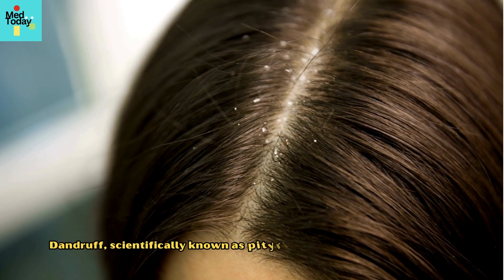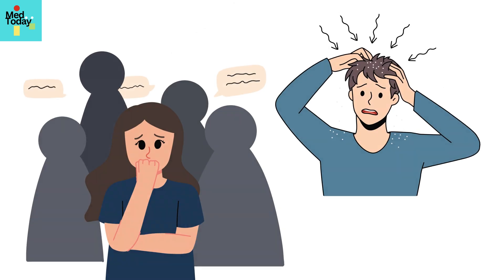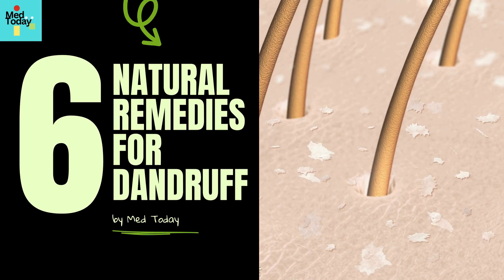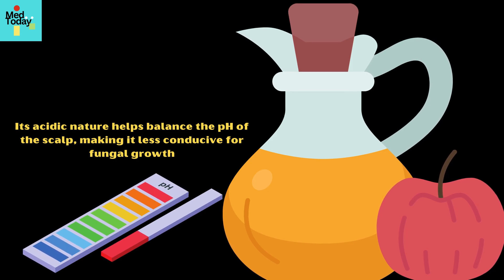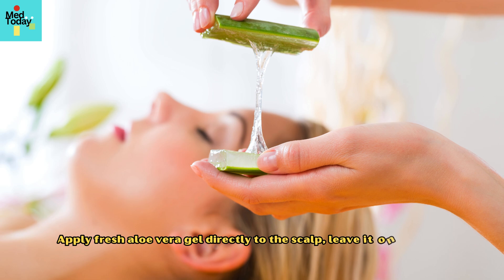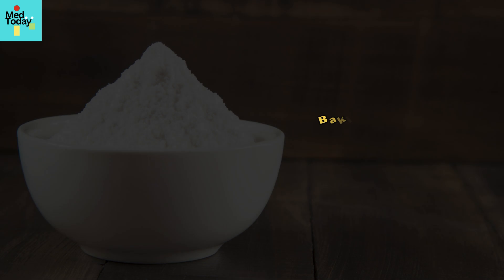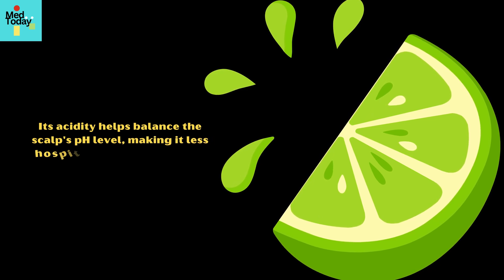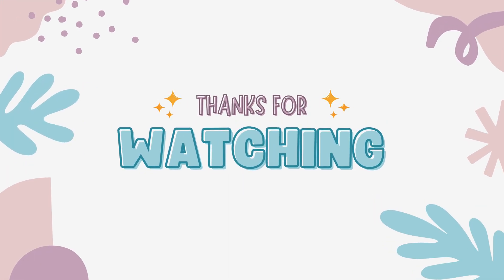Discover Six Natural Remedies to Soothe Dandruff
Dandruff, scientifically known as pityriasis capitis, is a common scalp condition characterized by the excessive shedding of dead skin cells.
It occurs due to a combination of factors, including microbial activity, environmental triggers, and individual susceptibility.
Dry or Oily Scalp, Hormonal Changes, such as increased androgen levels, environmental triggers like cold and dry weather, and personal factors such as stress, poor hygiene, and infrequent washing can increase the risk of getting dandruff.
Visible flakes and scalp irritation can lead to embarrassment and reduced self-confidence.
This can lead to social anxiety, as well as poor quality of life due to persistent itching.
Additionally, repeated scratching can cause secondary bacterial and fungal infections.
Dandruff can be managed medically with shampoos with active ingredients such as ketoconazole, zinc pyrithione, salicylic acid, and coal tar.
In addition, there are several natural remedies for dandruff that work for some individuals.
In this video you are going to learn 6 of them with their physiological basis.